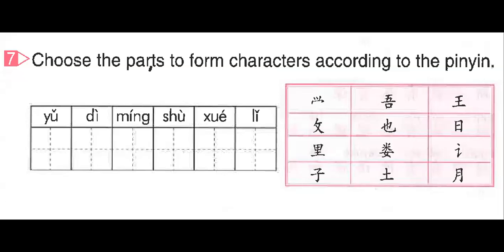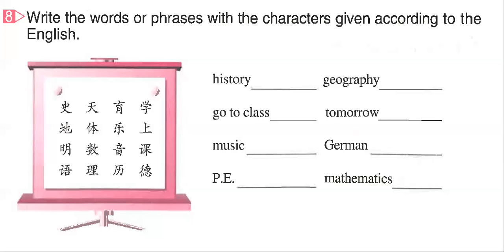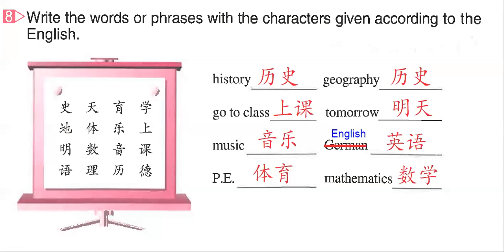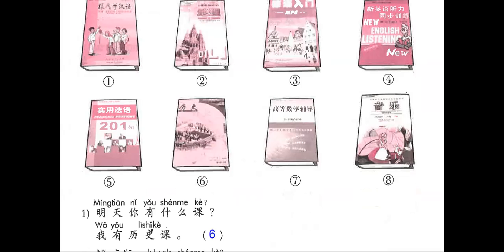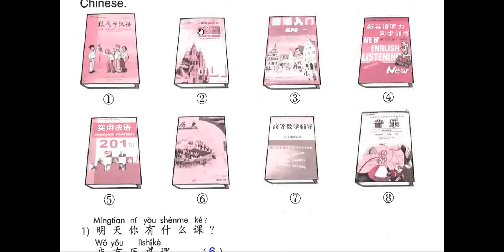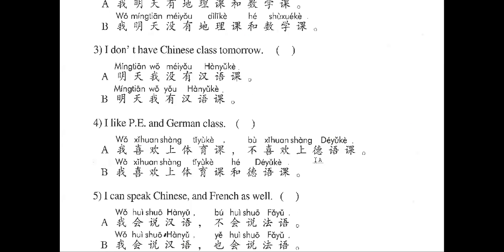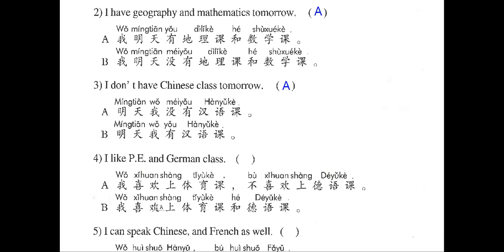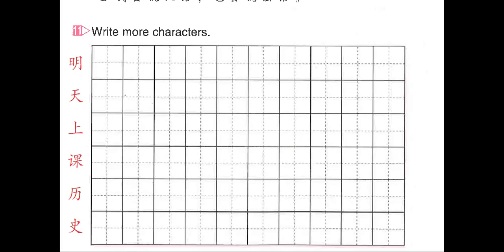Kuaile 2 Workbook Pages 64-66 activities 7-11 Correction